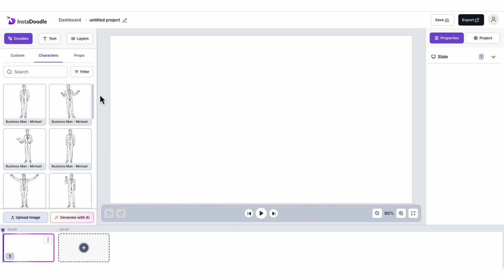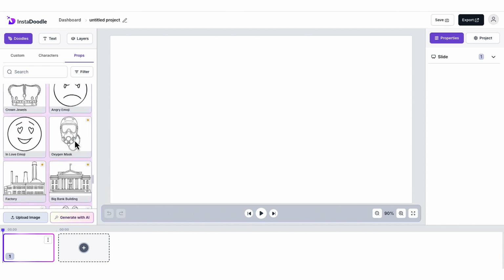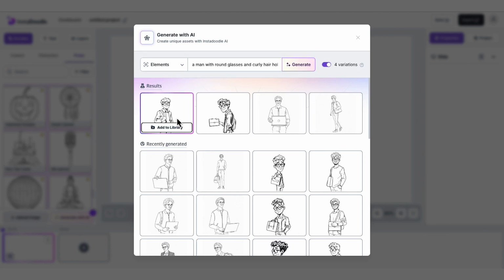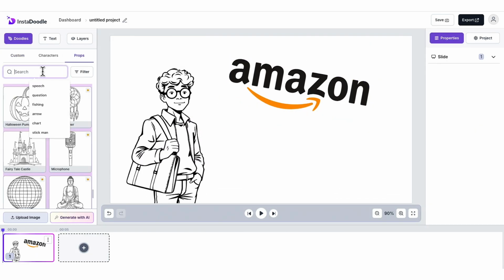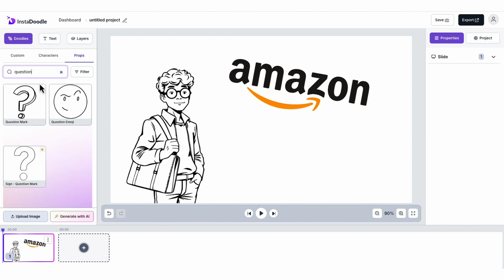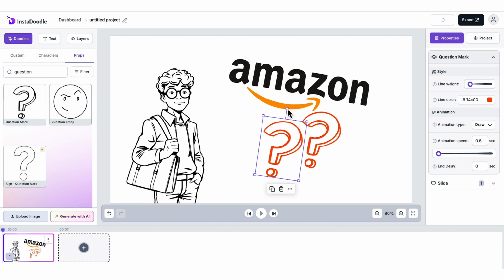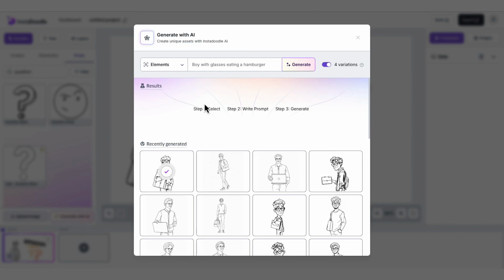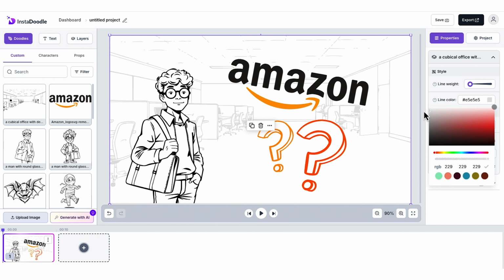How to Combine Revoicer & InstaDoodle: Quick 3-Minute Overview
A quick overview of how to combine Revoicer's AI voiceovers with InstaDoodle's whiteboard animations to create engaging videos.

In this video, Bogdan shows you:

✓ How to import Revoicer voiceovers into InstaDoodle
✓ Basic process of syncing voice with animations
✓ Creating AI-generated scenes for your voiceovers
✓ Tips for smooth video flow